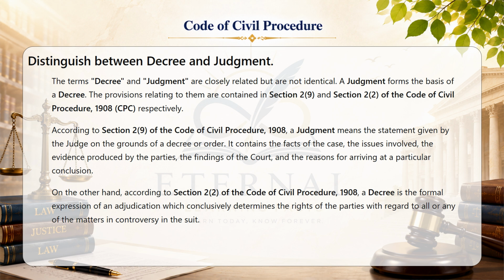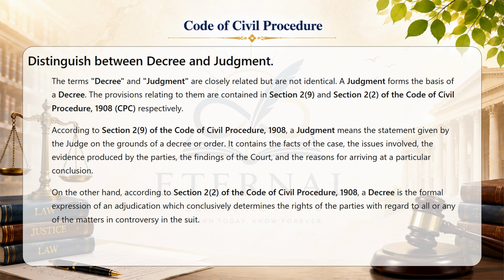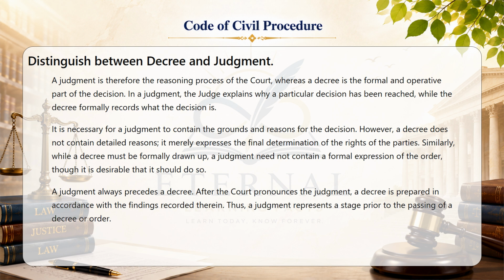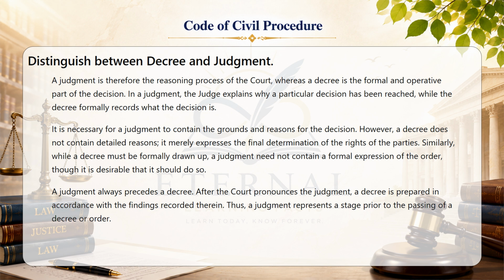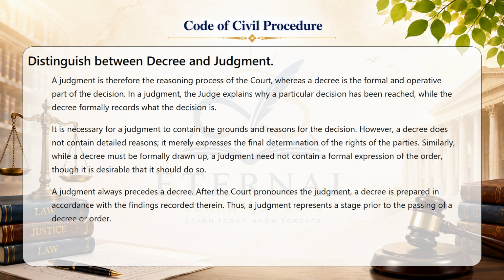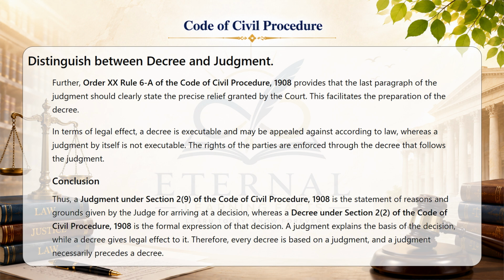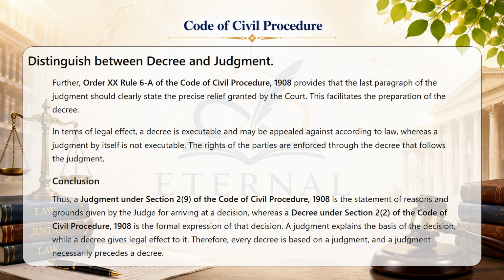Difference between Decree and Judgment under the Code of Civil Procedure, 1908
Judgment under Section 2(9) of the Code of Civil Procedure, 1908 is the statement of reasons and grounds given by the Judge for arriving at a decision, whereas a Decree under Section 2(2) of the Code of Civil Procedure, 1908 is the formal expression of that decision. A judgment explains the basis of the decision, while a decree gives legal effect to it. Therefore, every decree is based on a judgment, and a judgment necessarily precedes a decree.